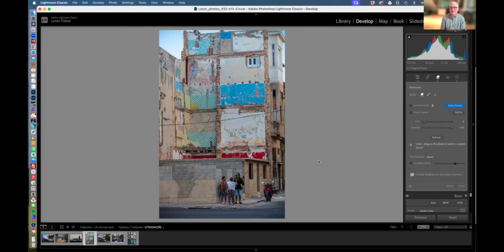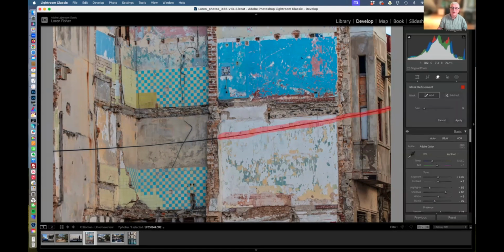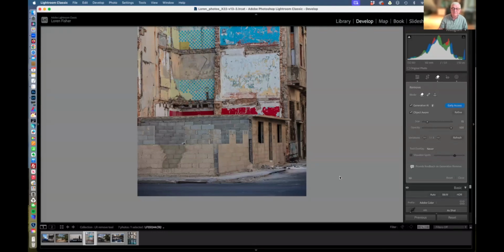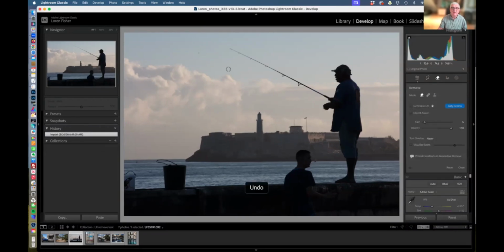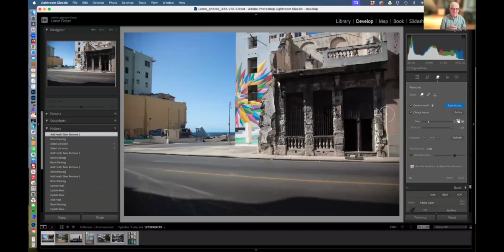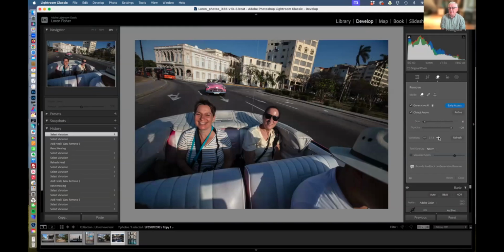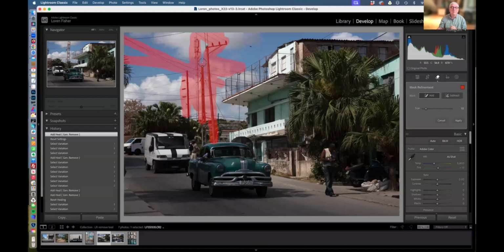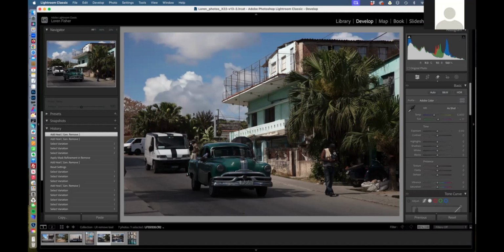Loren Fisher explains Lightroom's Remove Tool with Generative AI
Adobe has added Generative AI to Lightroom in the Remove Tool. Professional photographer Loren Fisher explains how it works and when to use it.